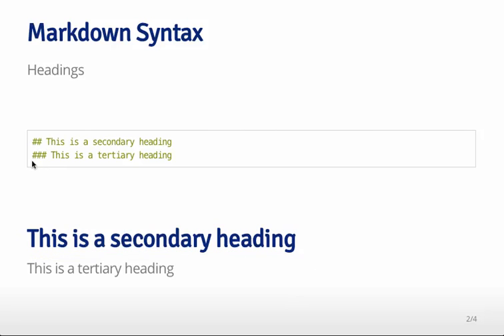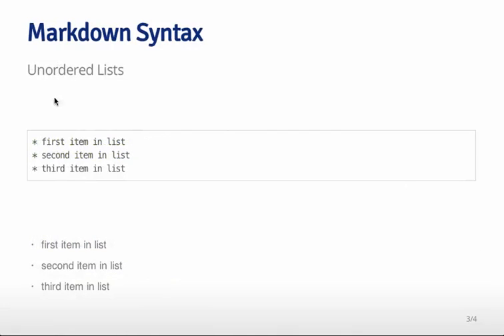2 7 Basic Markdown 2 22